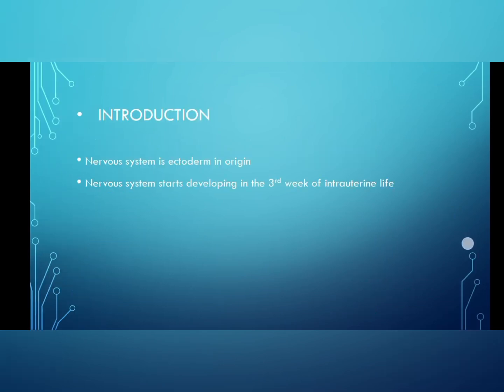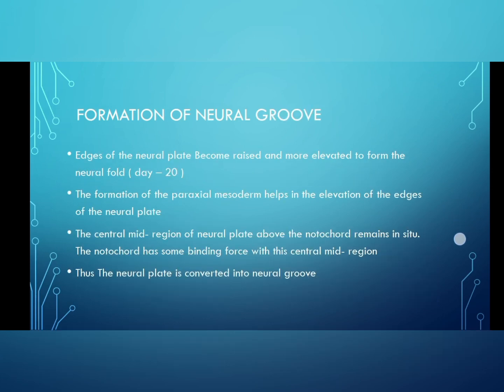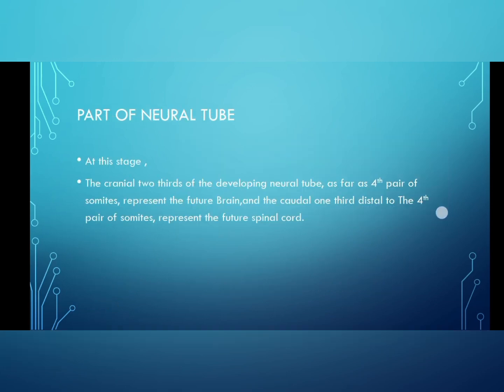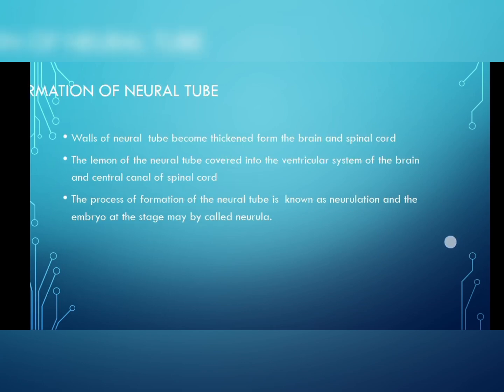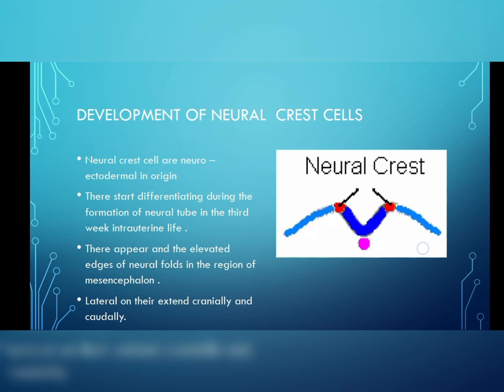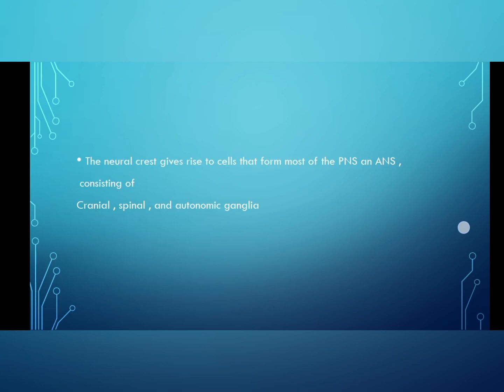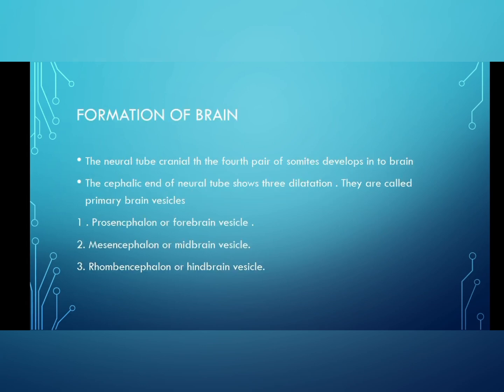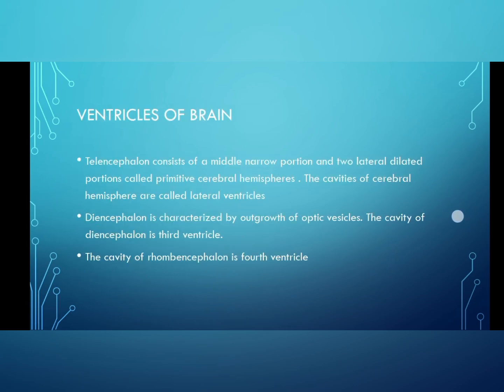Development of nervous system